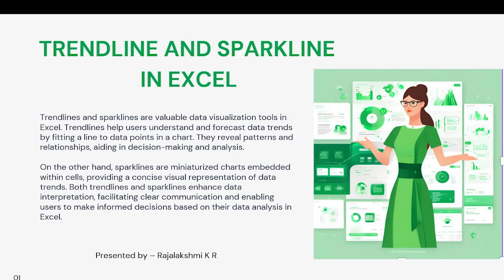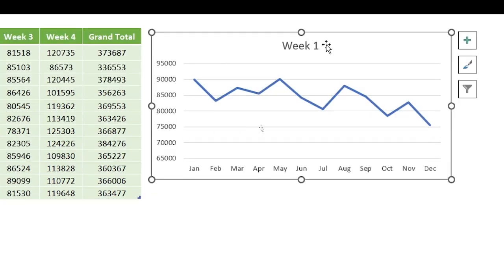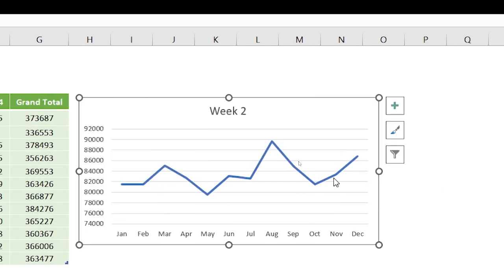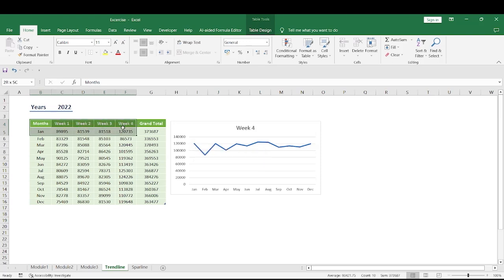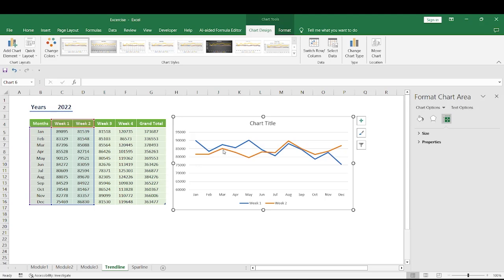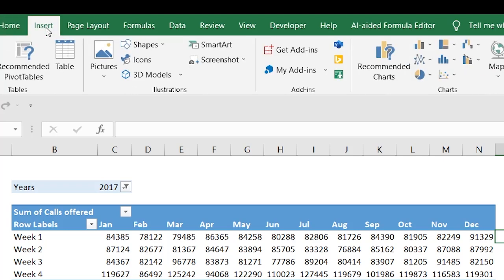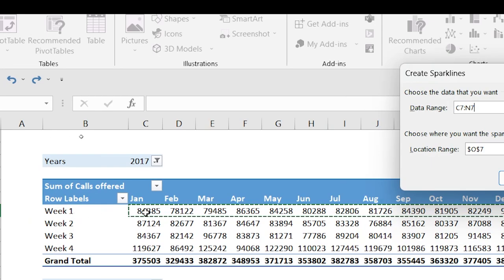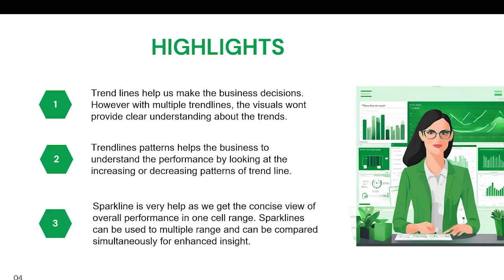Module 8 - Trendline and Sparkline in Excel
Trendlines and Sparklines in Excel are tools used to visualize data trends. A Trendline is a graphical representation that shows the direction of data points over time, often used in charts to identify patterns. Sparklines, on the other hand, are mini-charts embedded within a single cell, providing a quick visual summary of data trends without taking up much space. Both tools are essential for data analysis and visualization.